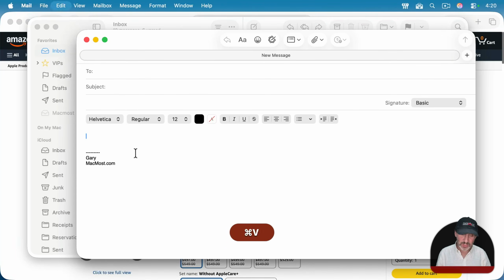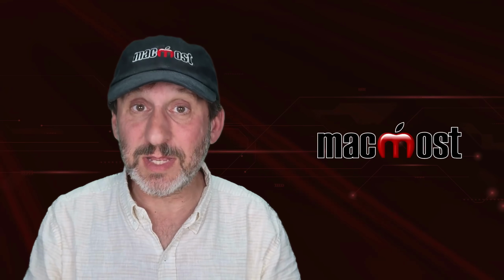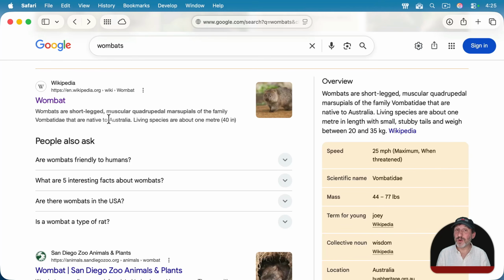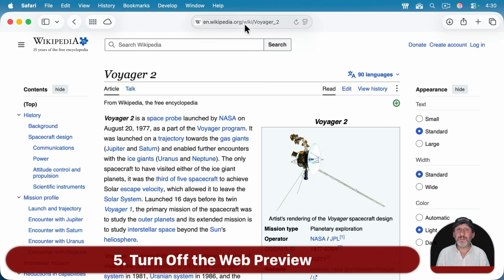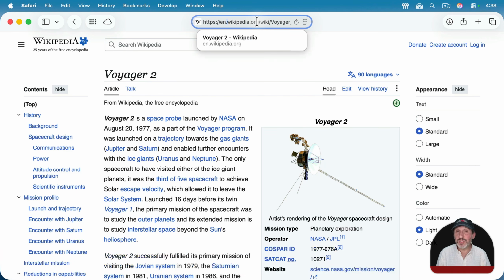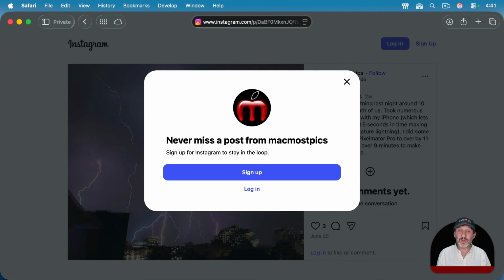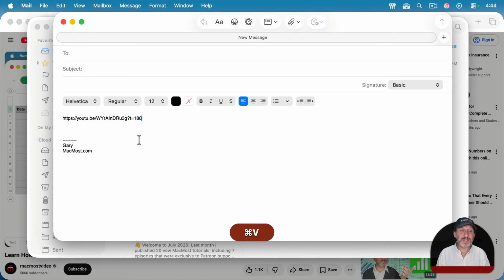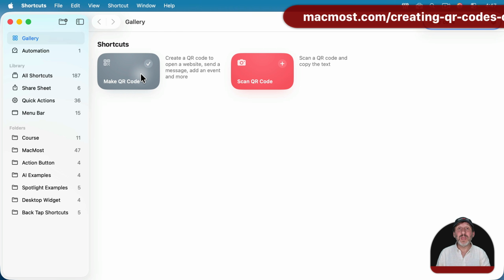9 Tips For Sharing Links And Images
Before sending a link to a web page in an email or text message, here are some things to consider like keeping the URLs short, copying just the link, highlighting text on a page and more.

00:00 Intro
00:17 1. Remove Extra URL Parameters
01:53 2. Copy the URL Not the Text
02:47 3. Don't Copy Links Directly From Search Results
03:22 4. Copy Link With Highlight
04:46 5. Turn Off the Web Preview
05:44 6. Shorten Long URLs
06:23 7. Check Public Access To Links Before Sending
07:40 8. Include Time Locations When Sending Videos
08:35 9. Use a QR Code For Offline URL Sharing